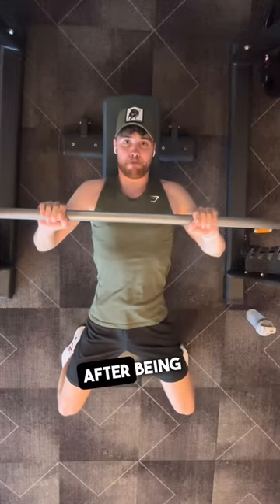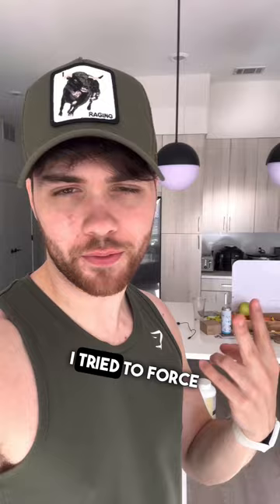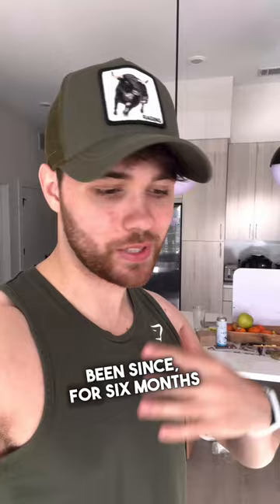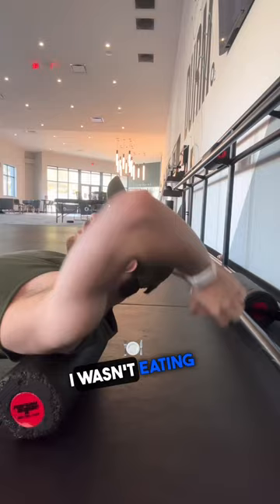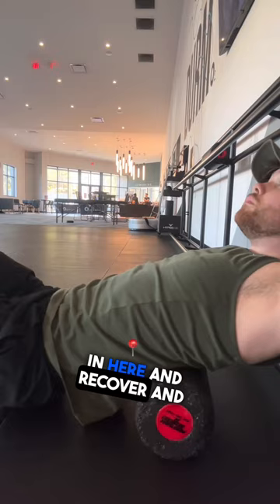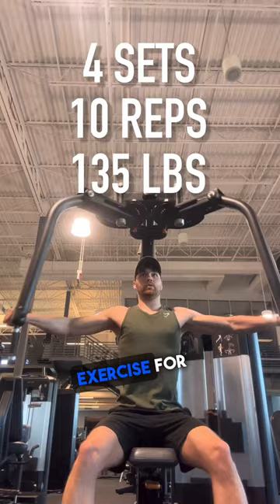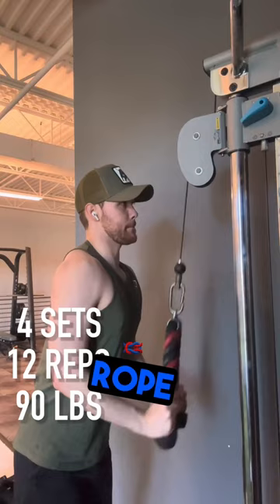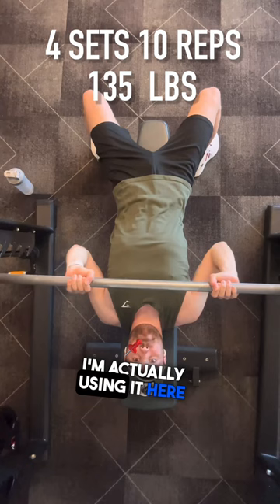Back In The Gym After Being Sick